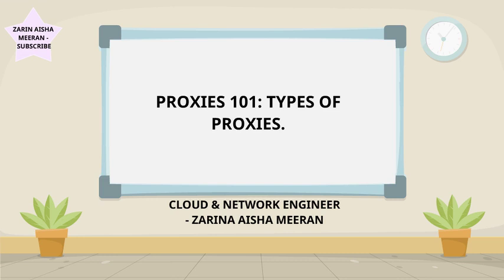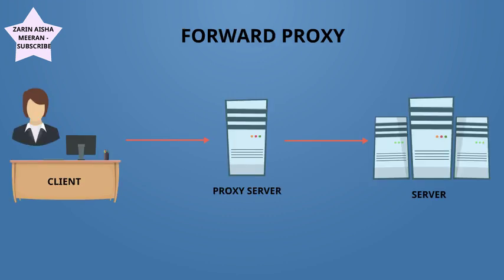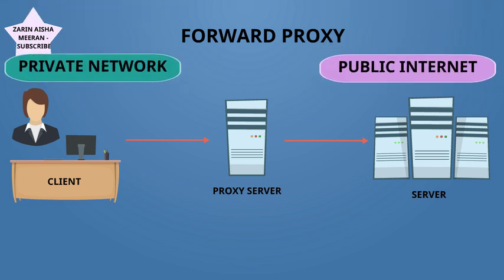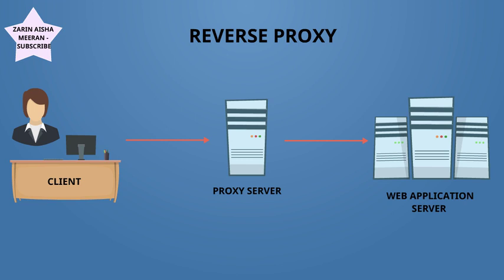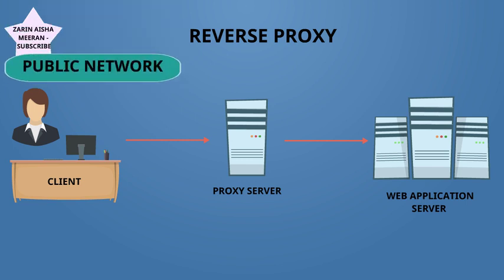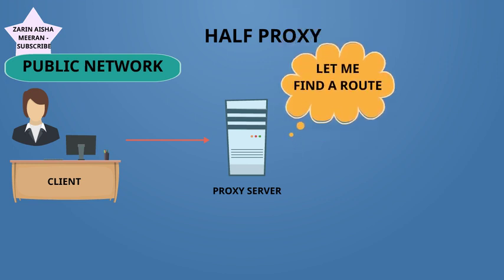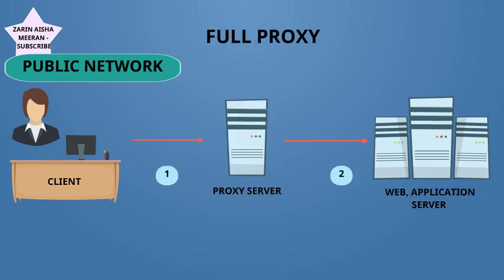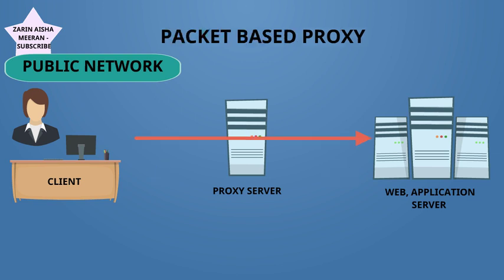Proxies Types Explained